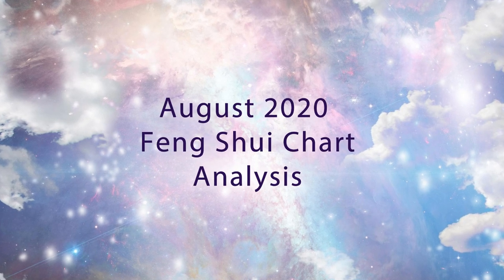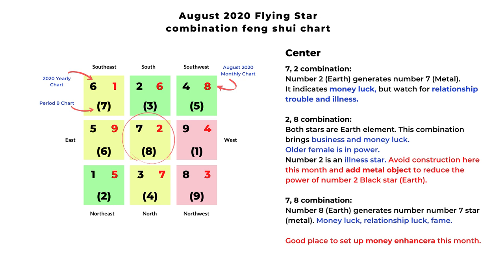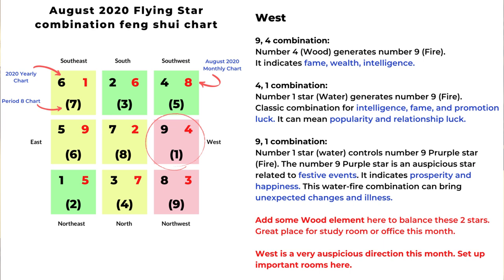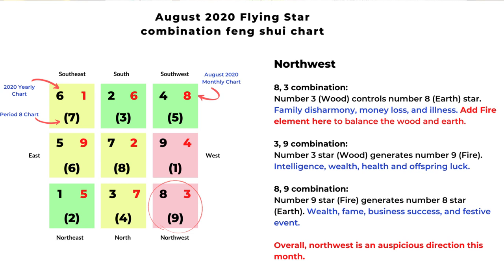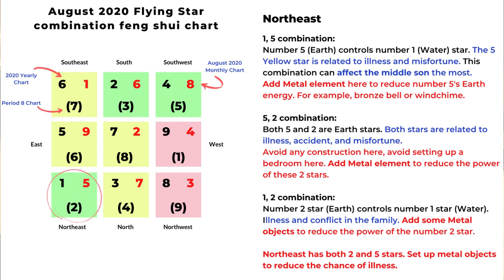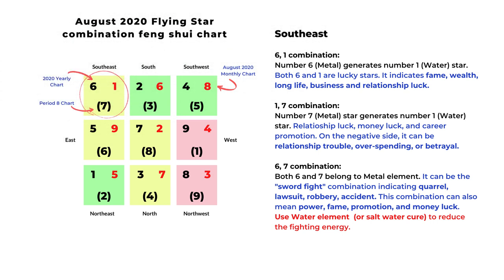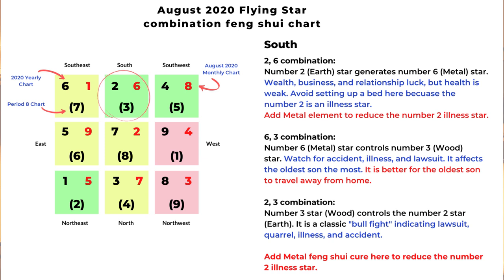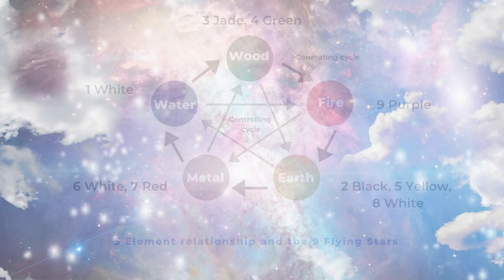August 2020 flying star feng shui analysis - combining yearly, monthly, and period 8 charts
Here is the feng shui chart analysis for the month of August 2020. We focus on the health-related areas and the lucky areas of this August. We can modify the energy with the five element theory. You can find the chart of the 9 flying stars and related 5 elements at the end of the video.

The best direction/sections for August 2020 include West and Northwest. Areas to add Metal cure for health: South, Southwest, and Northwest.